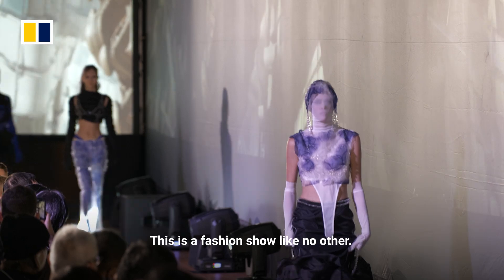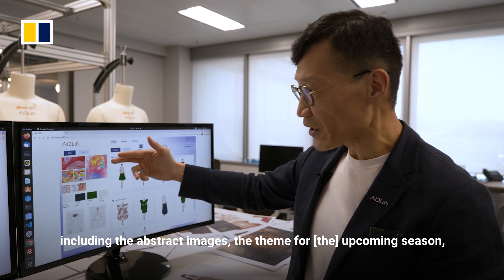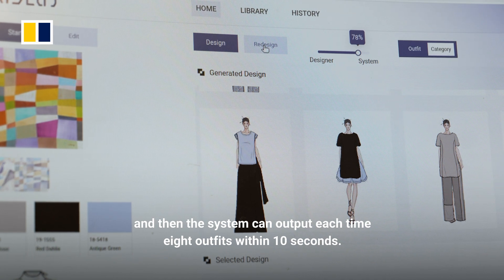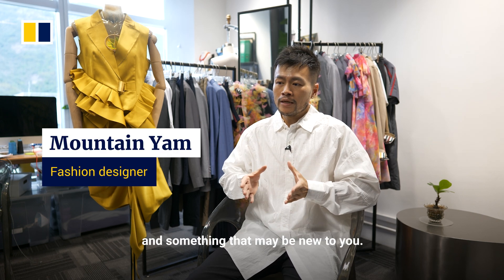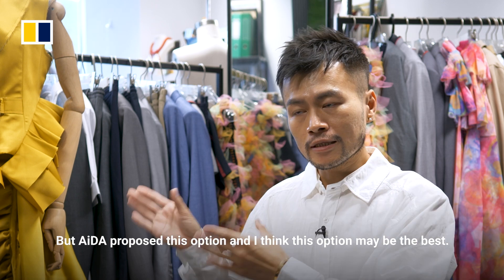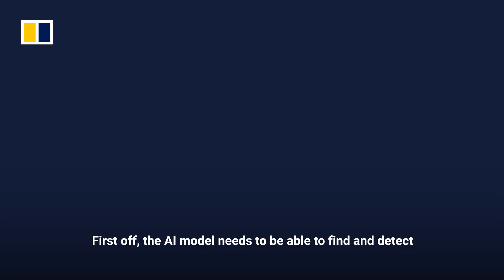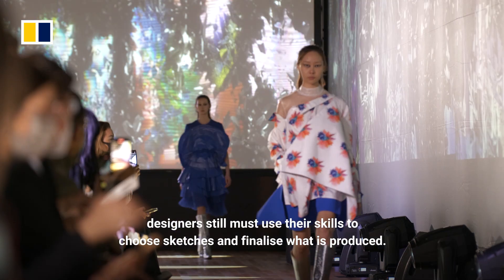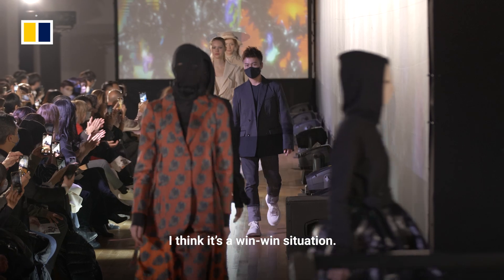Hong Kong artificial intelligence software helps fashion designers craft new looks in mere seconds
Fashion designers are adopting an artificial intelligence (AI) software system to generate ideas for new designs in mere seconds. The programme, developed in Hong Kong, taps into a designer’s individual style and preferences to come up with its results.

Related story:
Hong Kong AI software churns out fashion ideas in 10 seconds